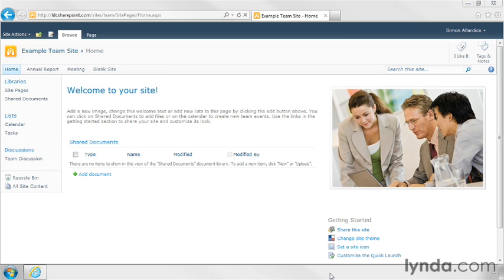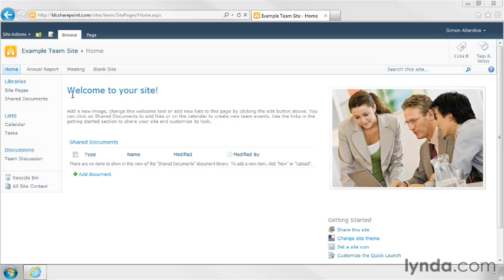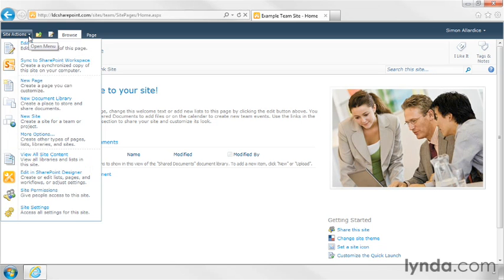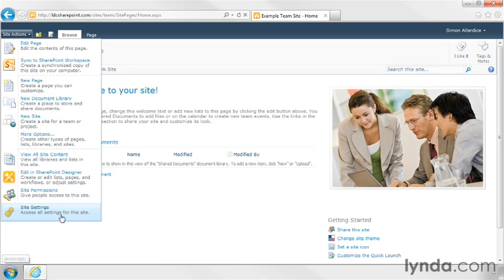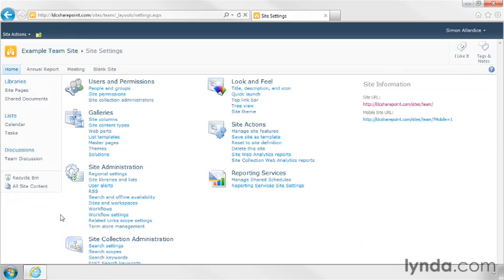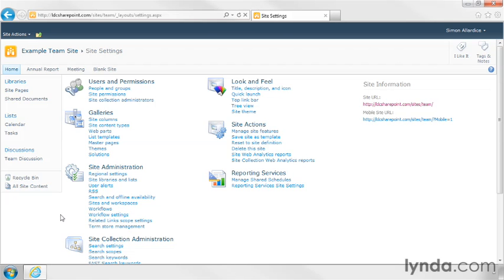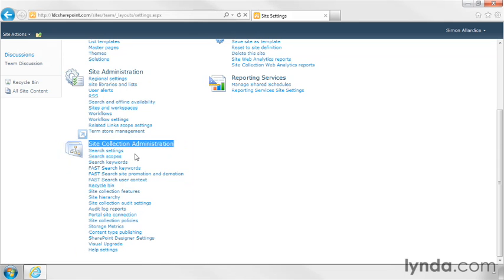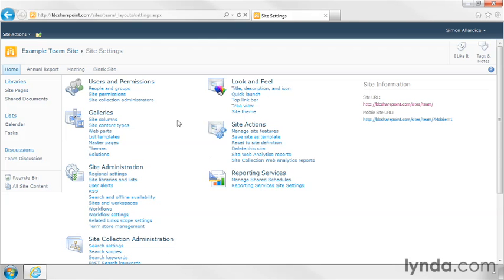SharePoint Designer 2010- Branding SharePoint Sites